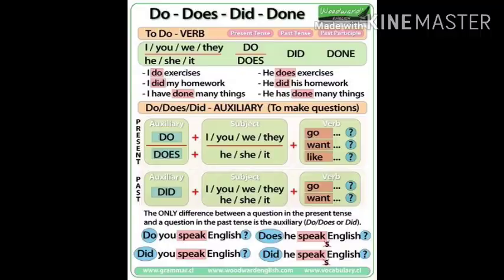Cambly Daily Englis Conversation | learn when to Use (Do ,Did,Does) with American tutore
download the HiBro app for english partner
learn grammar do Did Does
with Mr Joe from America

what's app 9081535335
Skype id
live:.cid.bcd95b6031ee141a